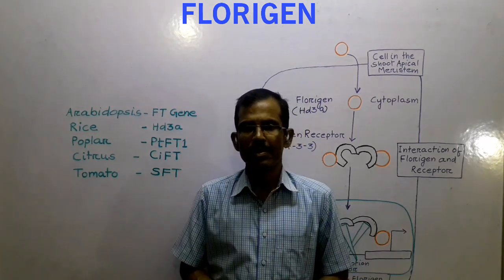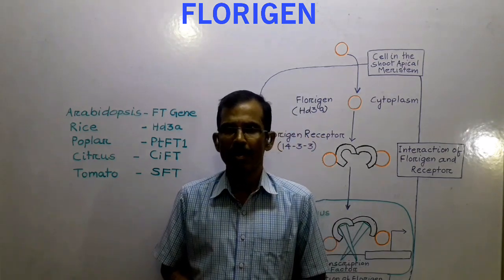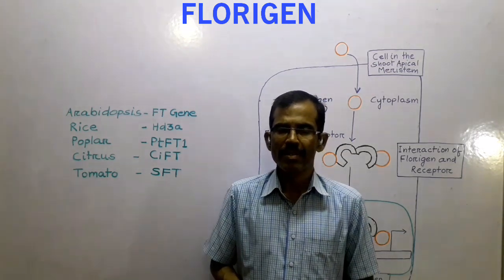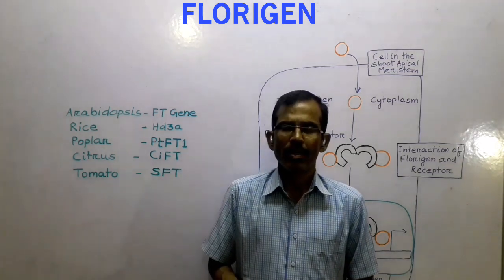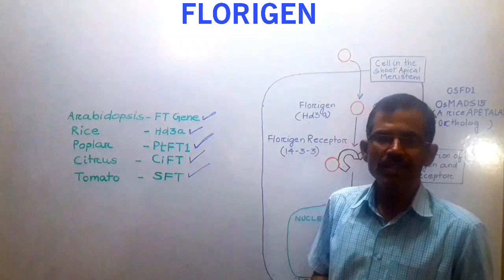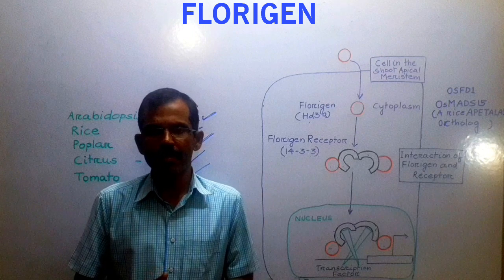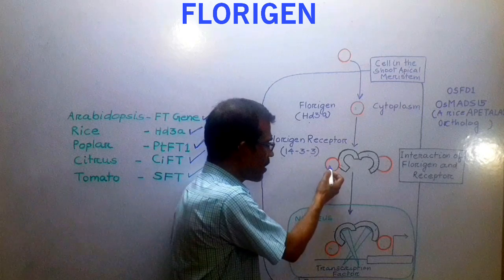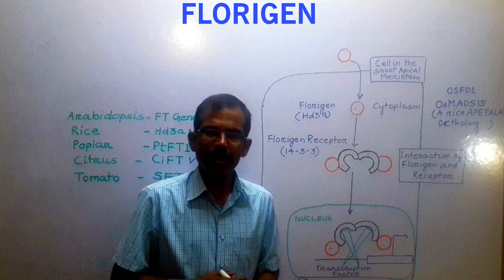FLORIGEN @SAM BIOLOGY CLASS.